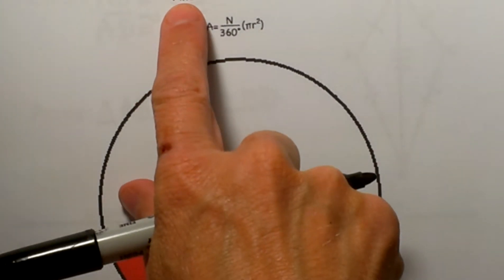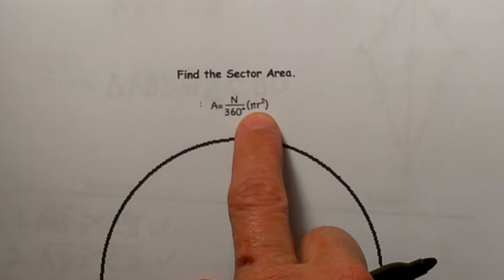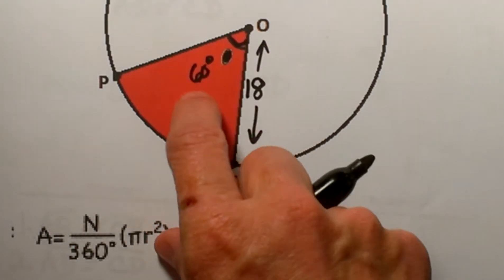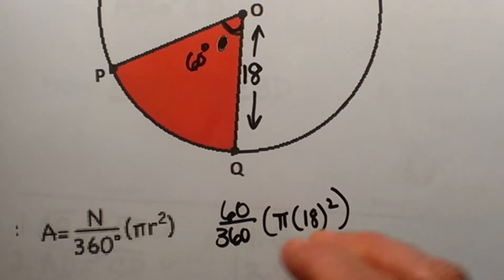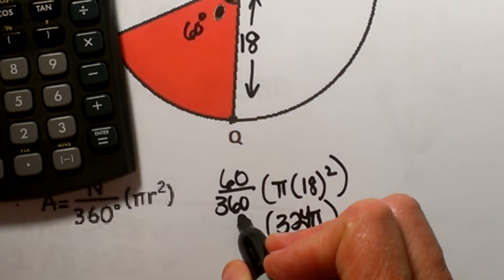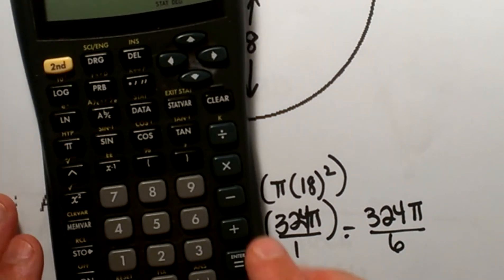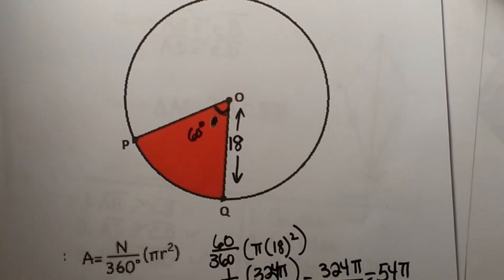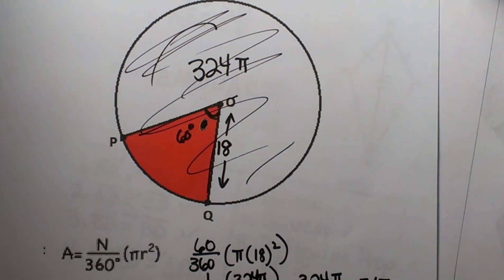Finding sector area of a circle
Step by step directions for finding the area of a sector of a circle. Think of the sector of a circle as a pizza slice of a circle.
You can use the formula:

Measure of the central Angle/360 times pi radius squared

In order to find the sector area, you need to know the angle and the radius.
Once you know these two numbers you just plug them into the area of a sector formula.

How do you find the sector area of a circle